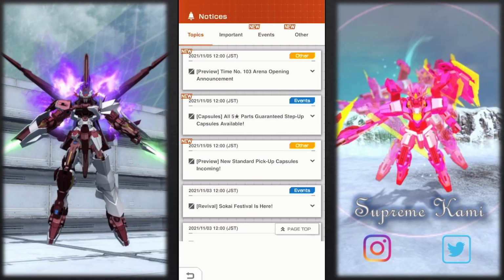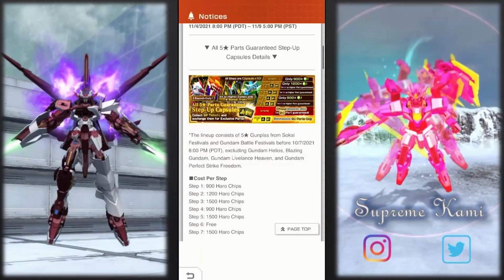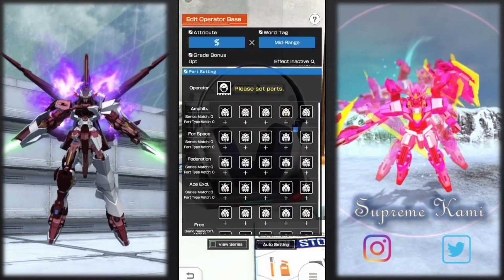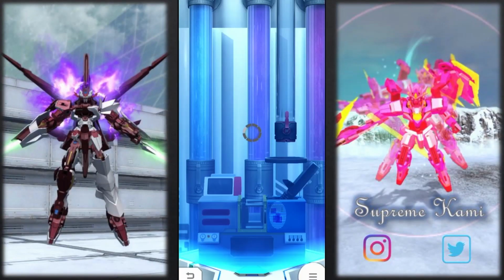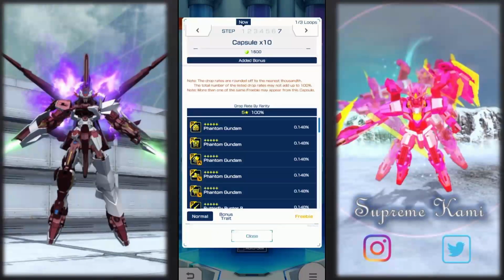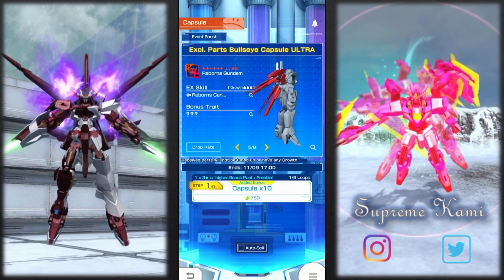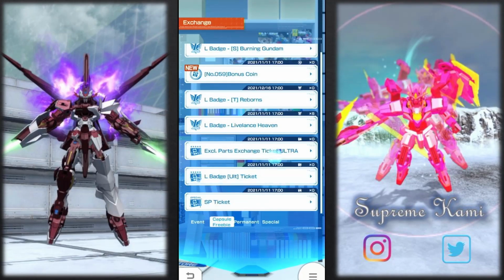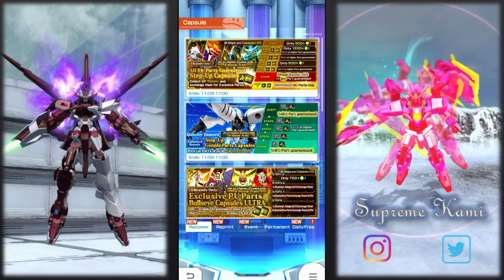When We Have Two Top Tier Banners In One Week (GBM)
Going over Thursday's night contents